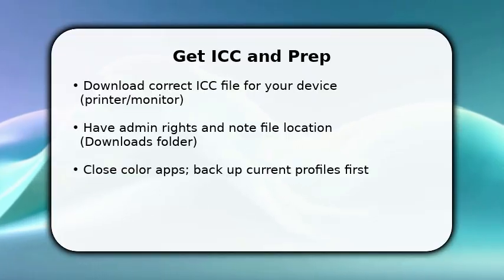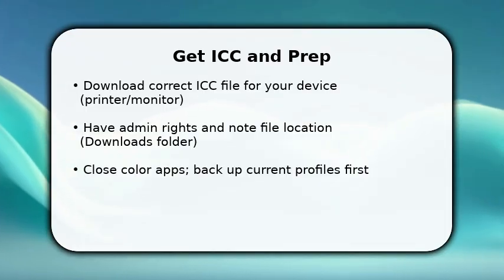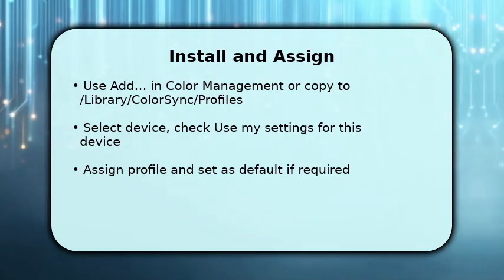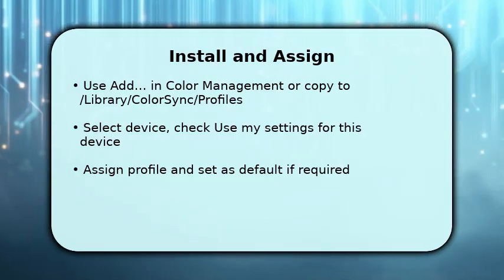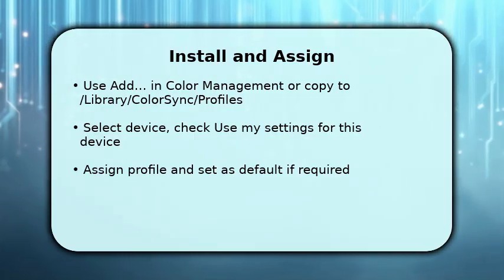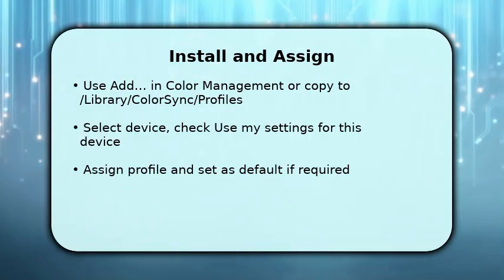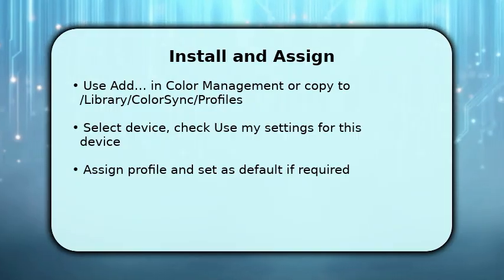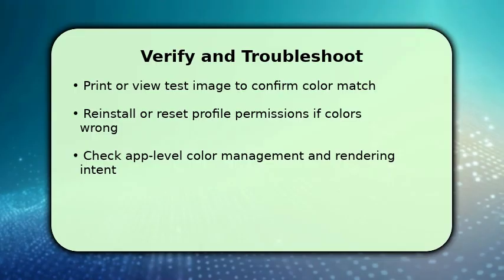How to Add Icc Profile (easy Method)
Learn the straightforward steps to add an ICC color profile for accurate and consistent colors across different devices. This video guides you through selecting, installing, and applying your chosen ICC profile in various software applications.